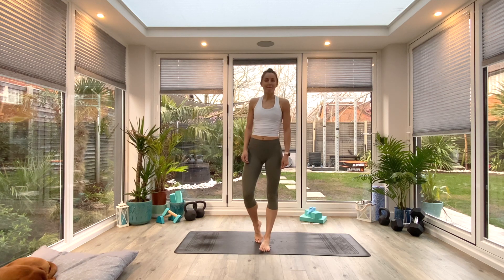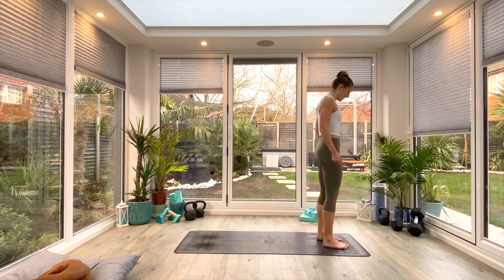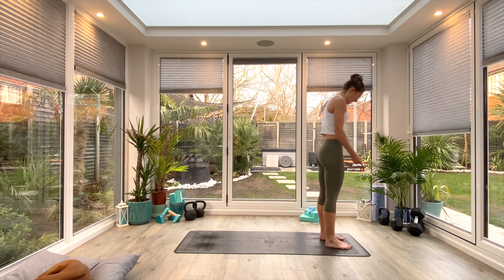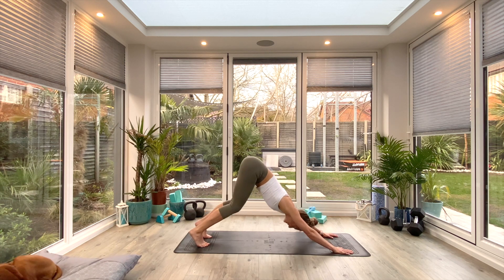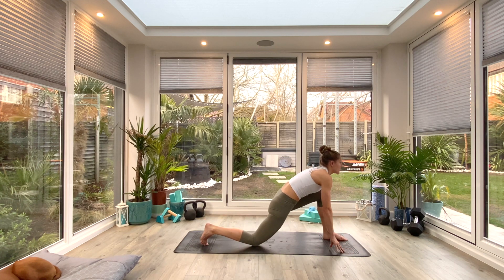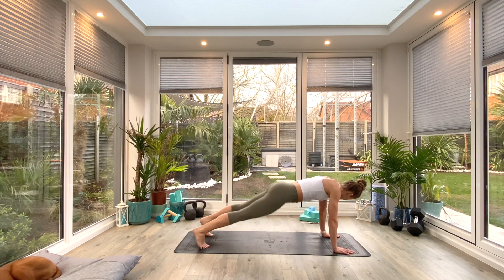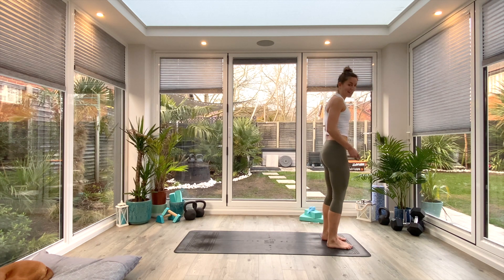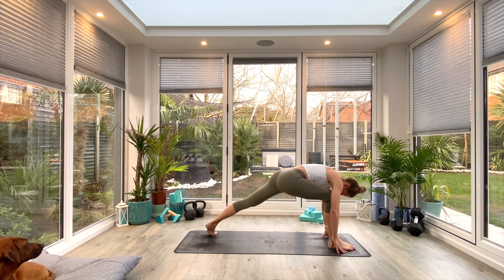Flo at Home - Rise & Flo 22032021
Sign up to Flo at Home, online yoga classes and enjoy a 7-day trial for just £1!
Try out all the live classes plus get access to the video library for 7 days.

Every class is guided by myself, Harriet. So you can all enjoy my friendly face as if you were here in the studio with me! ⁠⁠Classes range between 20-mins to 30-mins long, so easy to fit in around family, work and other training you might have on!⁠

After the trial period, the subscription cost will be £2.50 per week.